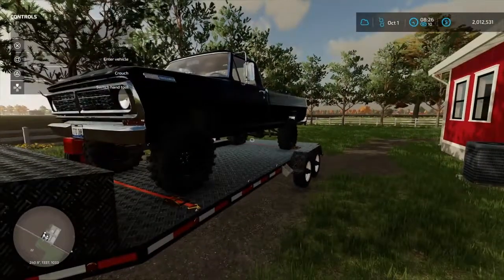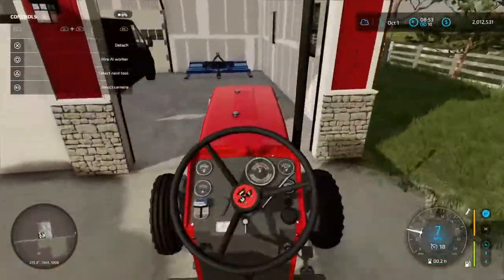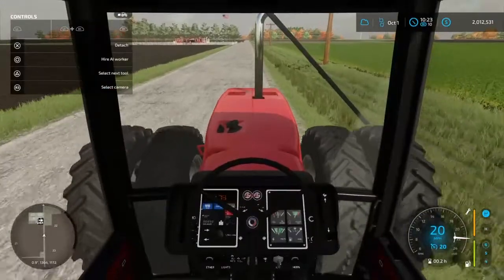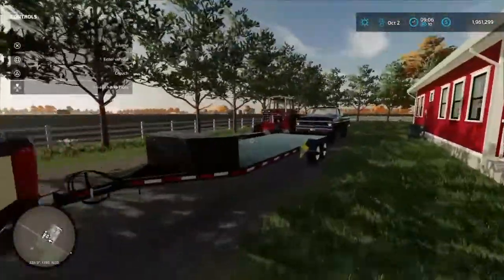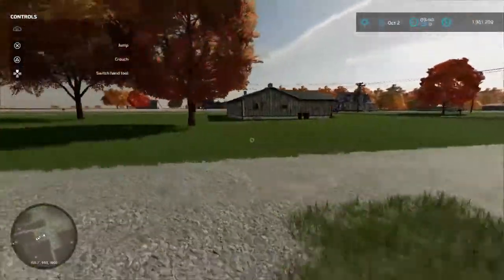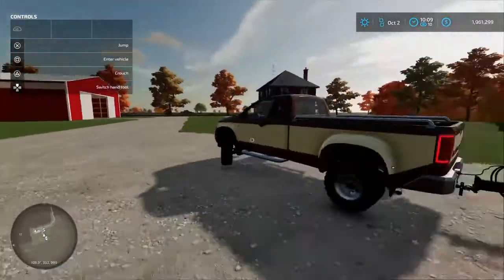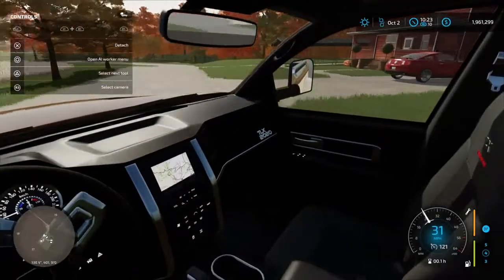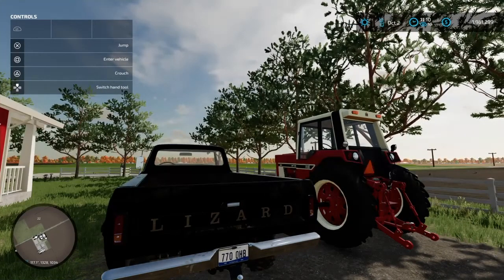[FS22] Homeowner series EP3